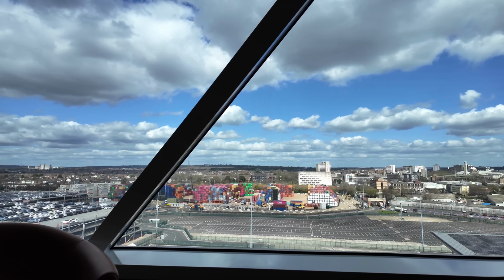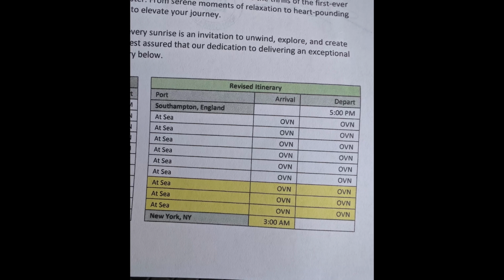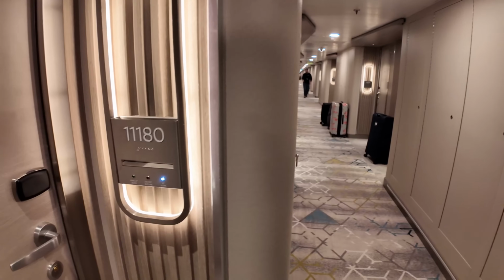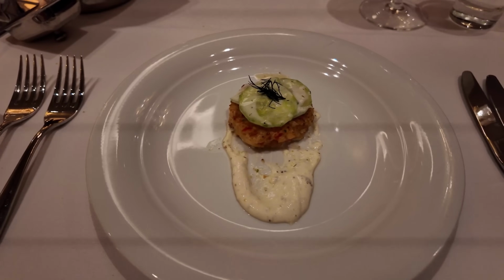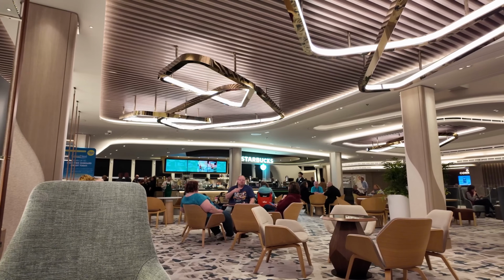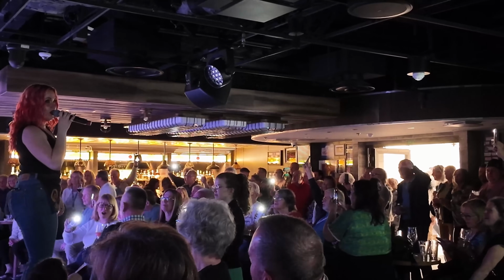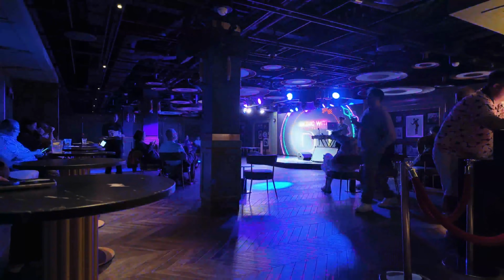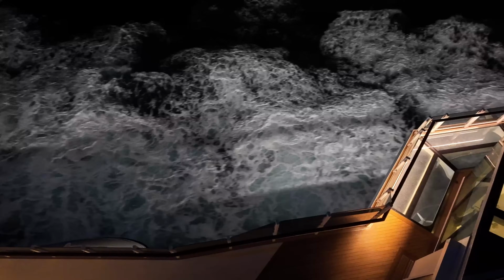Norwegian Aqua - Day 1 Southampton to New York (Delays & Drinks)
Ahoy Shipmates. Welcome to the Solent Ships YouTube channel.

Fancy a Rum? Try the excellent local Rum from Shanty Spirits in Poole made with seaweed.

Solent Ships is operated from Town Quay, the Old Town quarter of Southampton, where the Mayflower departed 400 years ago.

Utilising various cameras our small crew are dedicated in providing a window onto our historic waterfront in the Solent region. The ‘Captain’ of our crew is a licenced drone pilot and day skipper, with an added passion for photography.

This channel has a large library of drone footage, documenting (with commentary) the various vessels that sail by one of the busiest Ports in the UK. At Solent Ships, you can also access 24 hour live streaming video of the day-to-day movements of all shapes and sizes of marine traffic, an ever-changing view that is enjoyed by cruise ship enthusiasts and water watchers worldwide.

The channel is expanding with new camera locations and with regular live commentary and millions of views a month, Solent Ships is the most interactive shipping-based channel on YouTube. By clicking the notification button you can hop aboard a scheduled broadcast and enjoy the live chat with our warm and welcoming shipmate community.

If you need to get in contact, send an email to The Captain, via the link on the about section

Port of Southampton, Drone, Container Ship, DJI Mavic 2 Pro, Photography, UK
Port of Southampton, Drone, Cruise Ship, DJI Mavic 2 Pro, DJI Mavic Mini, Photography, UK, England